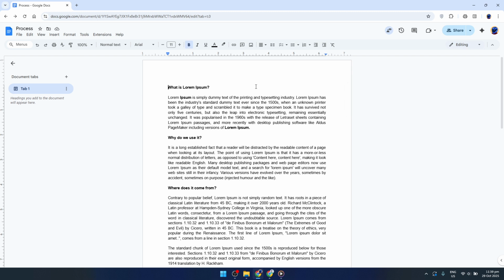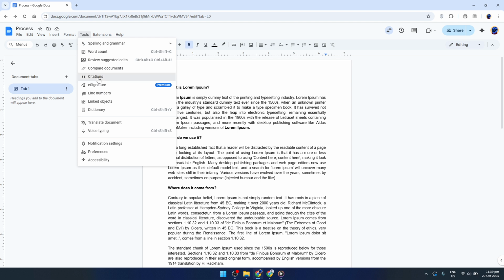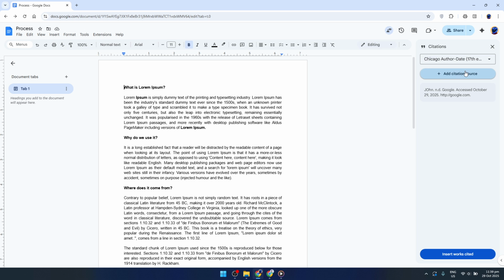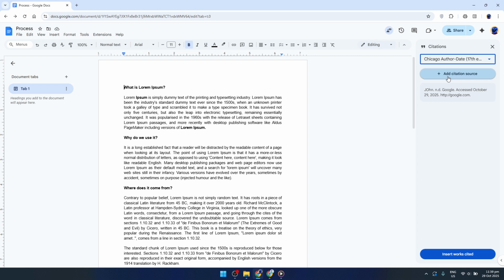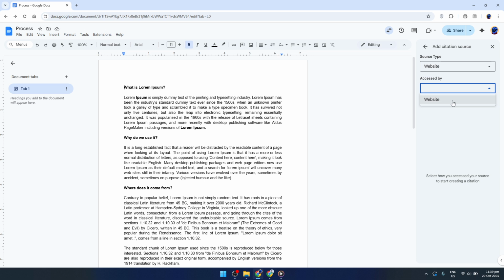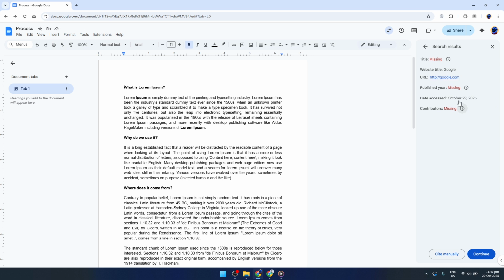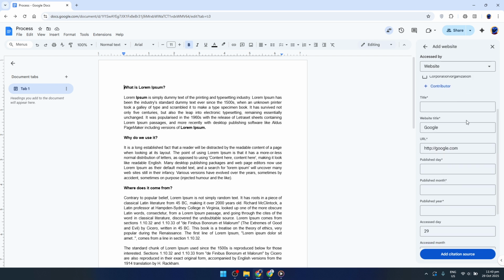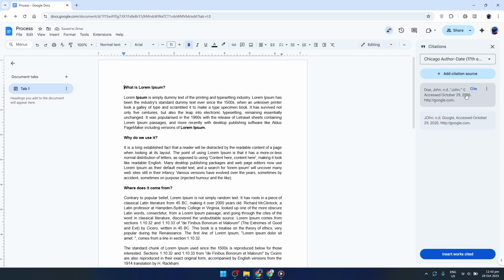How To Add Citations In Google Docs [2025 Guide]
In today's video we cover: citations in Google Docs, how to cite sources, Google Docs tutorial, adding citations, reference management, academic writing tips, citation styles guide, Google Docs tips, MLA citation format, APA citation style, document formatting, writing research papers, online citation tools, bibliography in Docs, Google Docs features, student writing help, proper citations, writing references, Google Docs for students

-Google Drive
-Google Meets
-Google Sheets
-Google Chrome
-Google Forms
-Google Gmail